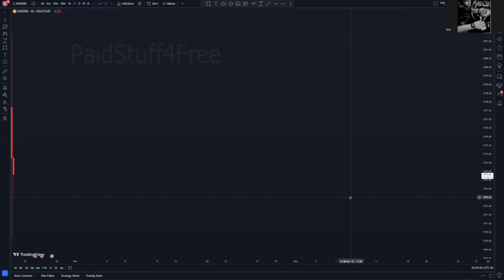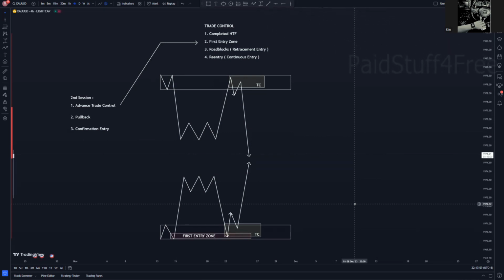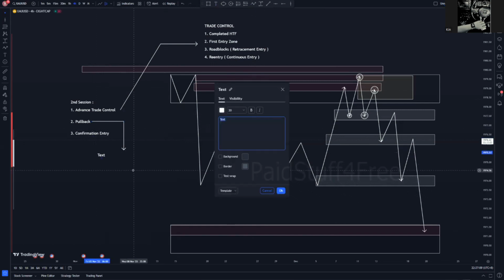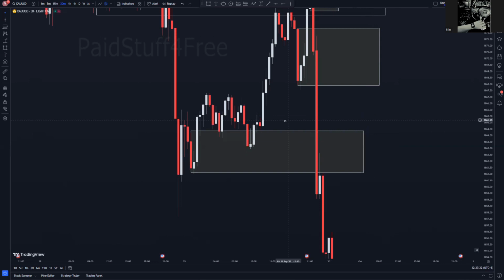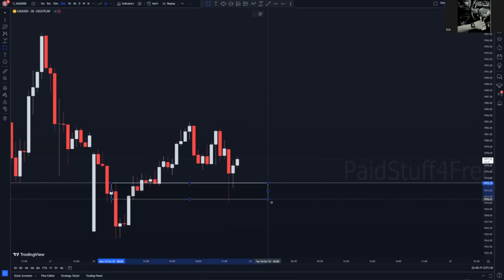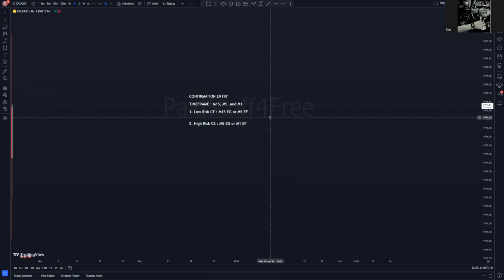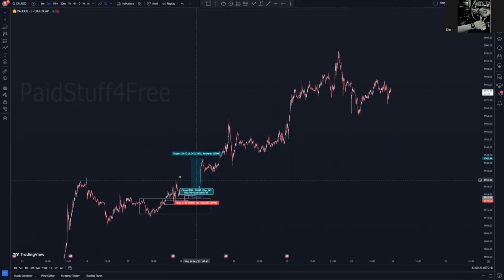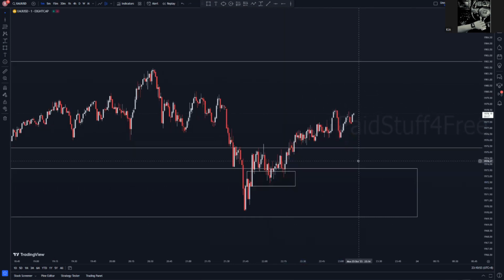King zulfan latest course 3 Malaysian snr